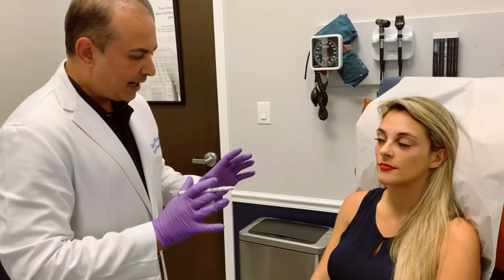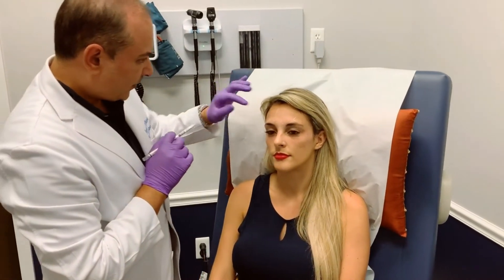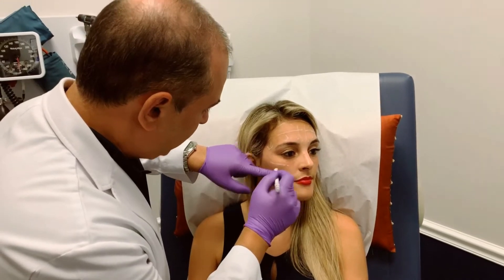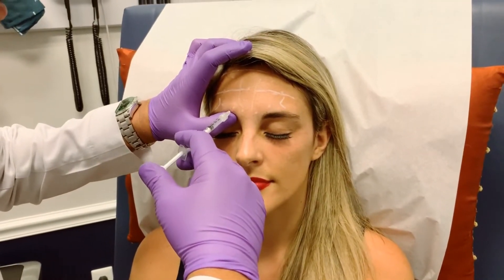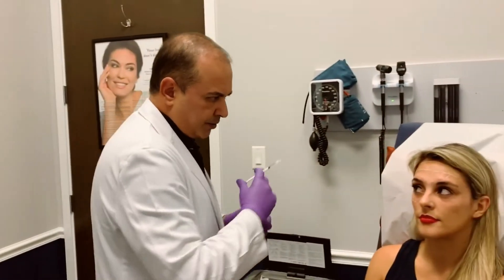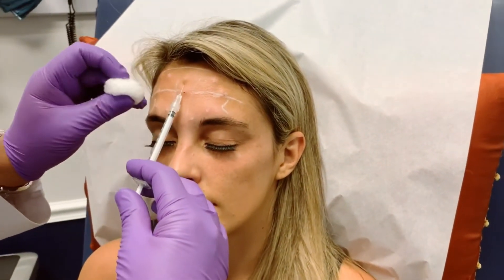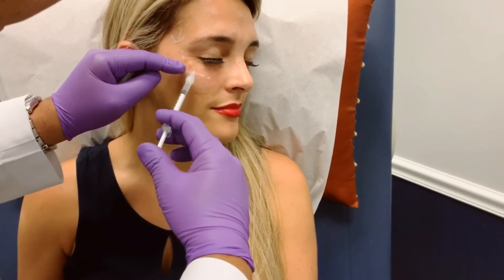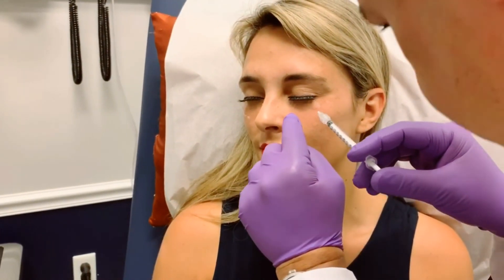Botox - Do you need it? ( BEFORE AND AFTER pics at the end)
Palm Beach Internal Medicine
Office Hours:

3502 Kyoto Gardens Drive, Suite A